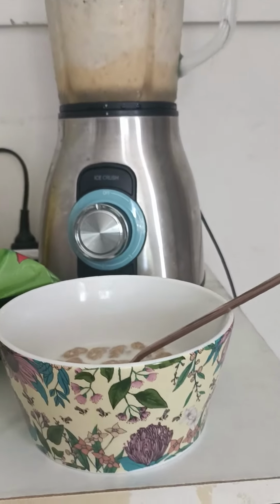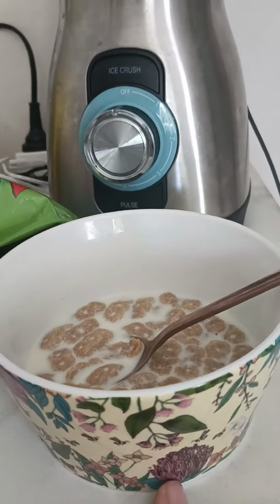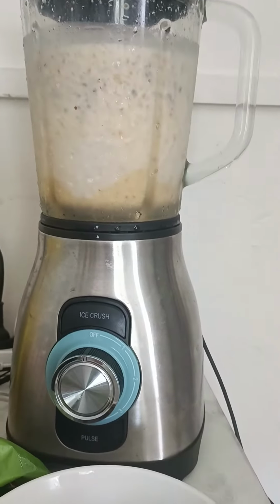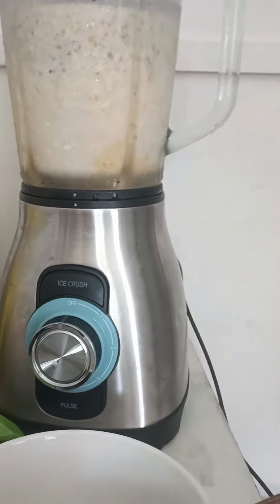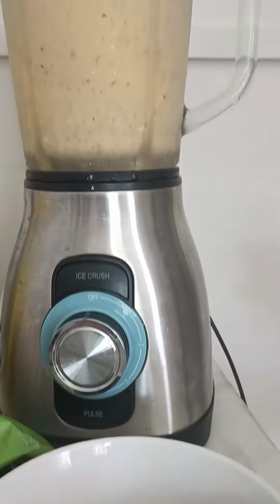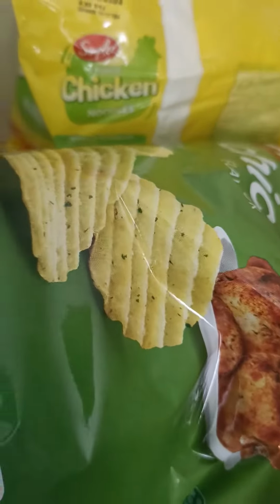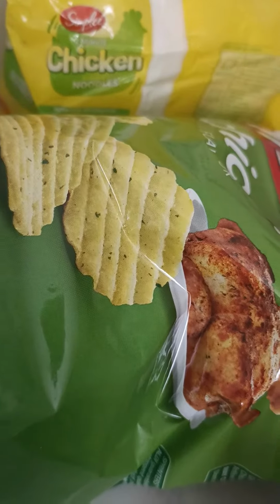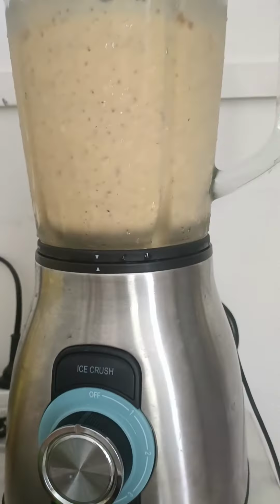Change chips for smoothie 🥤 in your kids diet with K-Mart!